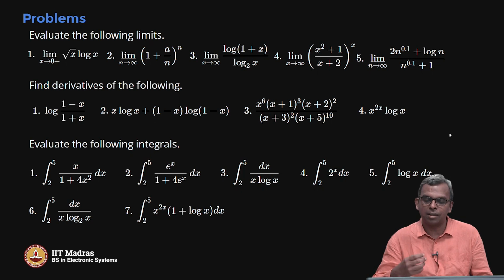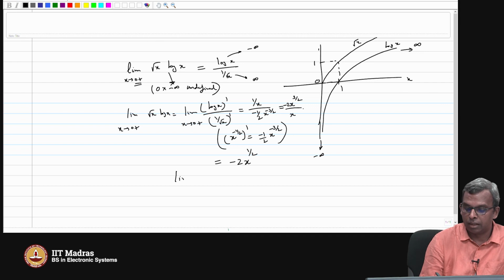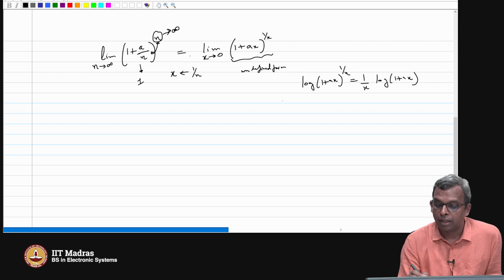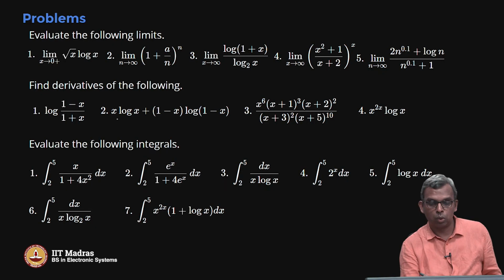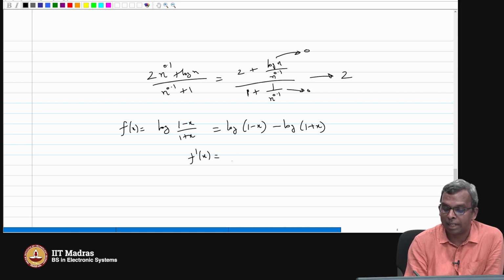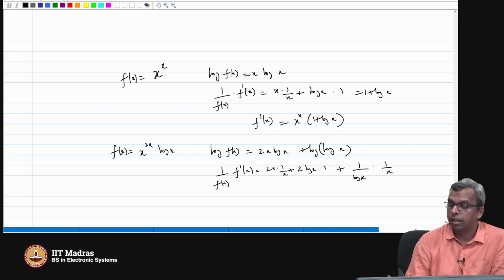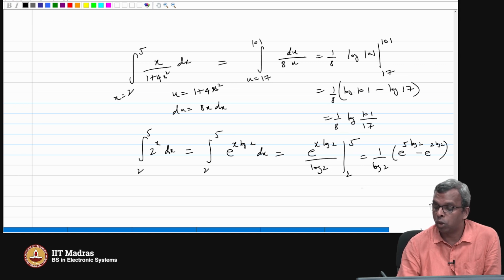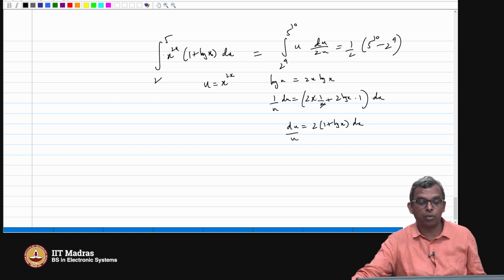W9_L7: Problems on logarithmic functions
Video Overview
 In this lecture, we wrap up our study of logarithmic functions by solving a range of practice problems. We apply logarithms to evaluate limits, derivatives, and integrals, showcasing their versatility in calculus. Key techniques such as L'Hôpital's Rule, logarithmic differentiation, and clever substitutions are demonstrated to simplify complex expressions. By working through these problems, you’ll gain confidence in applying the unique properties of logarithmic functions and develop the skills to handle advanced calculus challenges effectively.